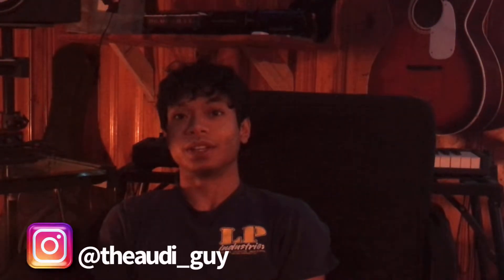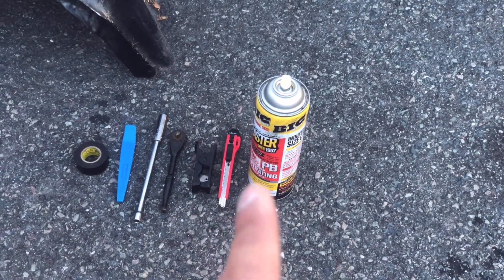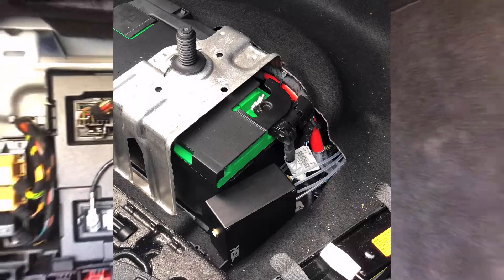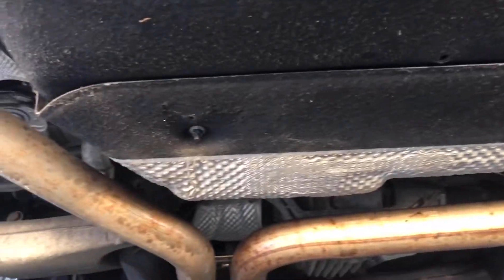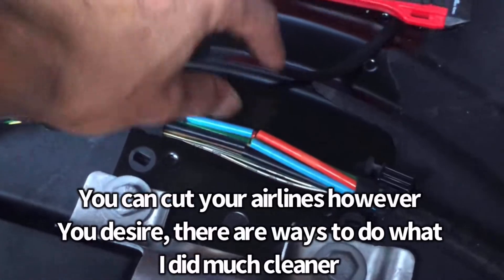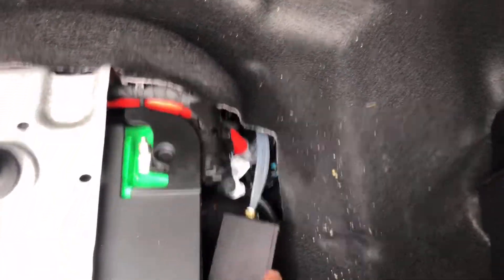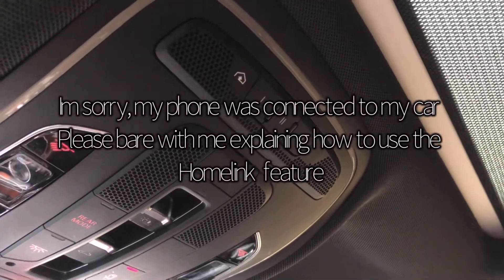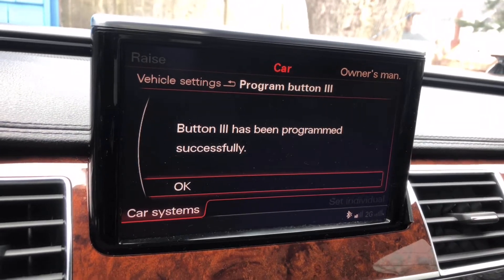{A8L} How i aired out my D4 Audi a8l TDI (TGK Motorsports dropbox install)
All the music in the video is made by me.
This is just the most basic way to install. Im just showing you how to effectively use the kit. You can make it to however you please.
Just a kid who makes music thats into cars.
@tgk.motorsport on IG

Group @northeast_audi